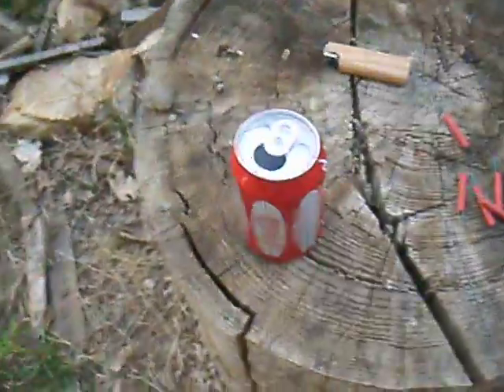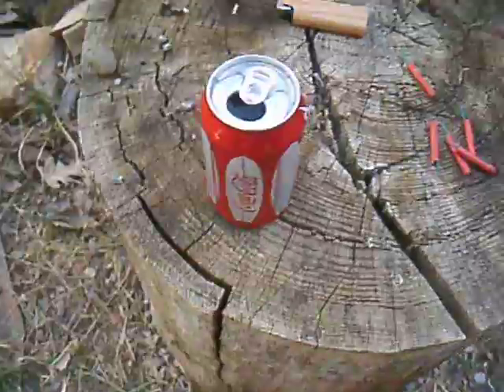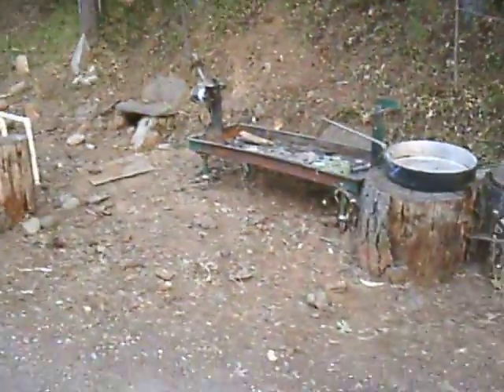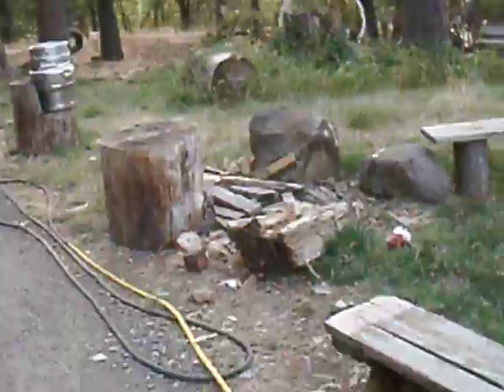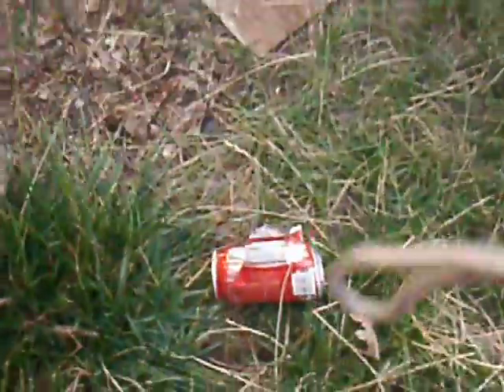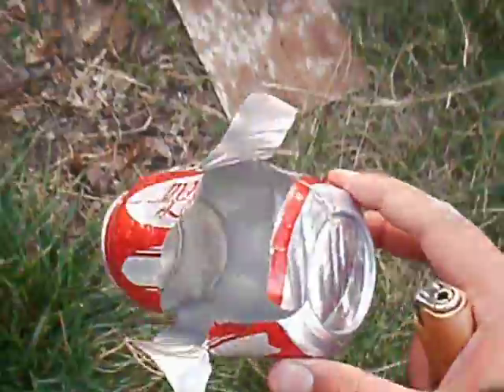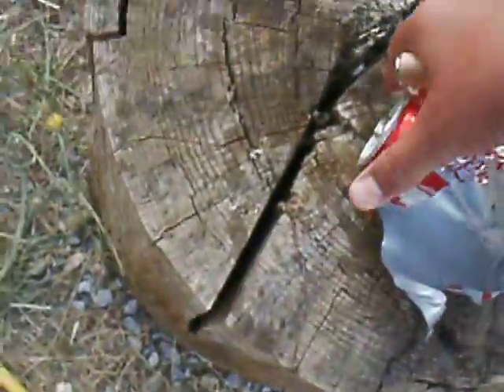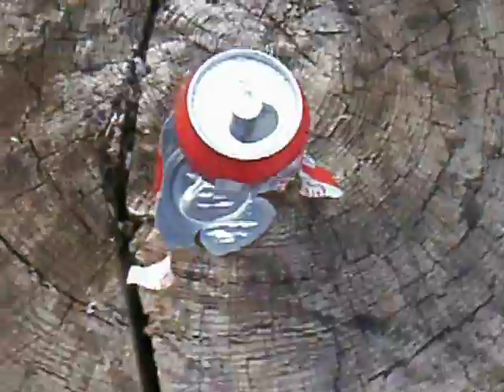soda can explosion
blowing up a soda can